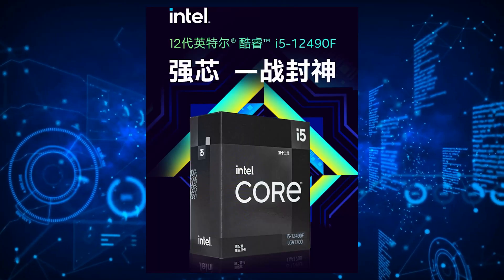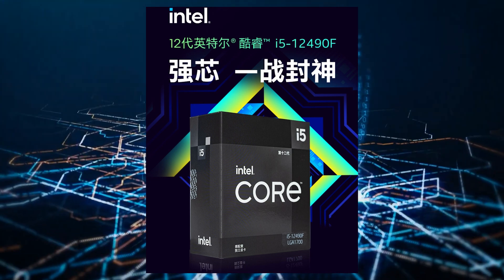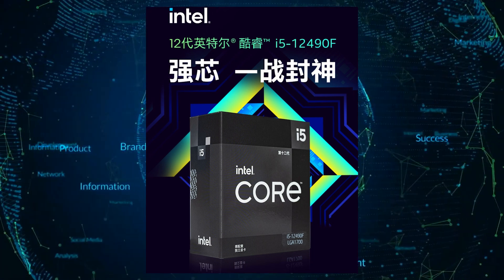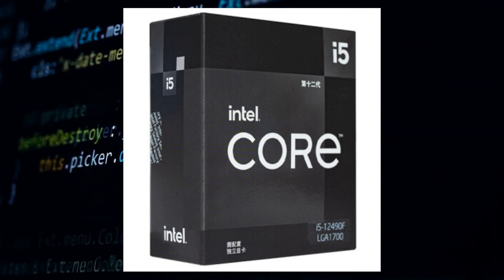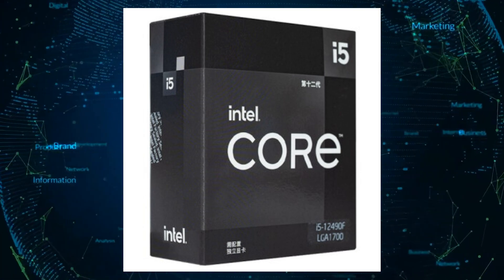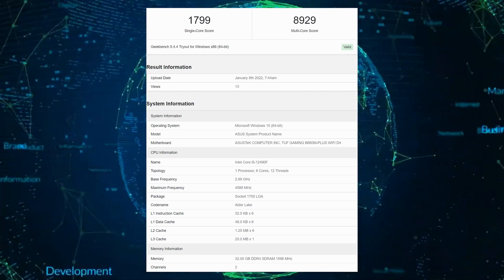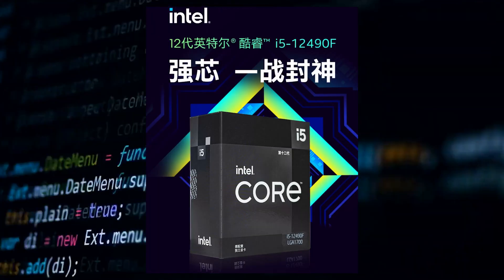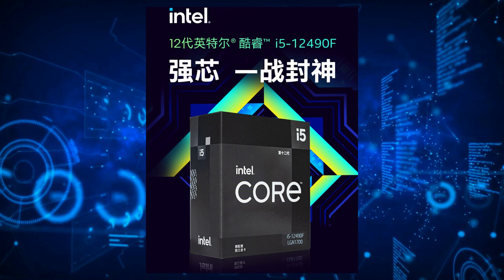The China-Exclusive Core i5-12490F ‘Black Edition’ CPU Is Faster Than The Core i7-11700?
Intel's China-Exclusive Core i5-12490F ‘Black Edition’ Alder Lake CPU looks to offer some truly impressive performance, if you're able to get it.